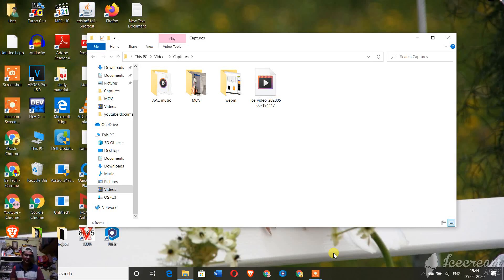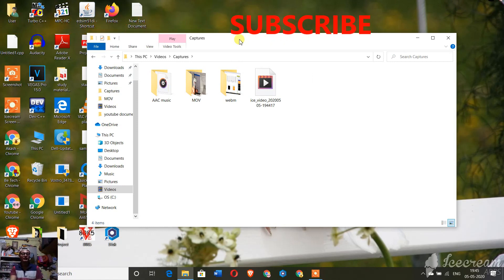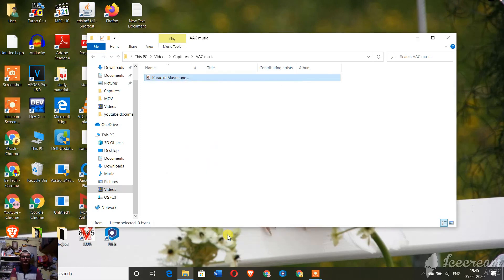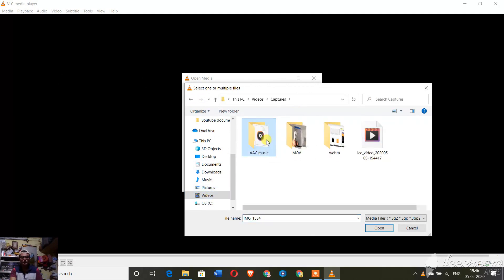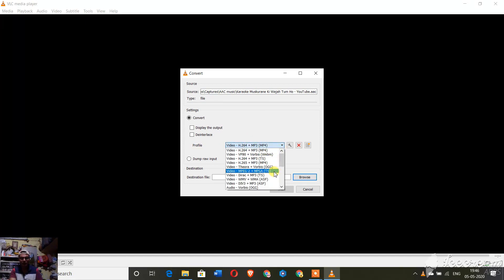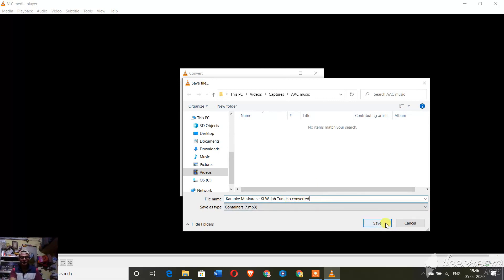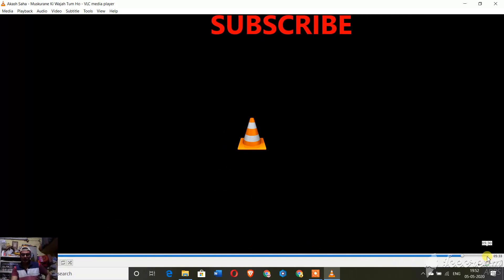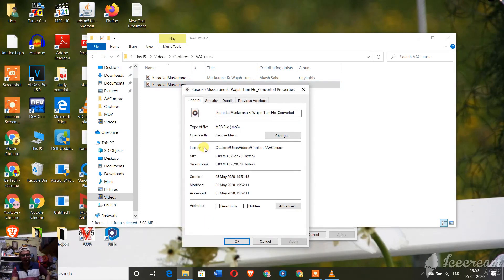How To Convert AAC to mp3 file easily | how to change aac to mp3 format | Be Tech UTuber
how to convert aac to mp3
how to change aac to mp3 file format
how to convert files using VLC Media Player

Hello Friends,
Be Tech UTuber.

Hope U Guys are all well...
Thanks For Ur Support and Love.

In this video I have shown how to Convert .aac to .mp3 file format using VLC Media Player. It is the easiest process to convert a file from any to any format.

I AM TRYING TO MAKE MORE AND MORE VIDEOS LIKE THIS AS PER MY CAPABILITY.

Upcoming videos are coming... I believe that will be beneficial for you guys.

Stay Safe, Stay Home, Stay Blessed